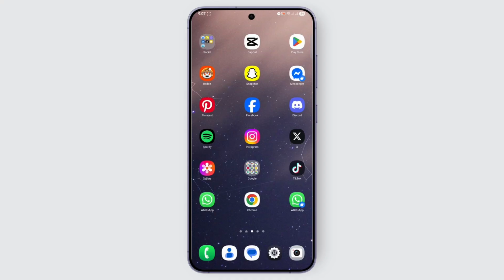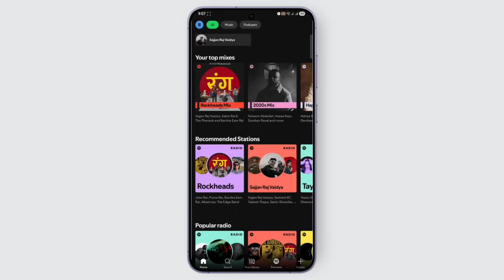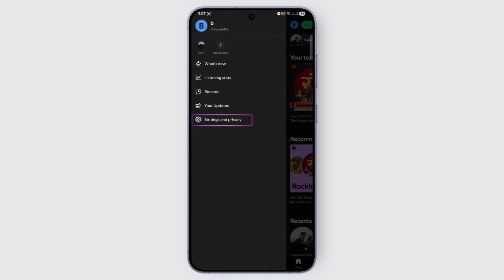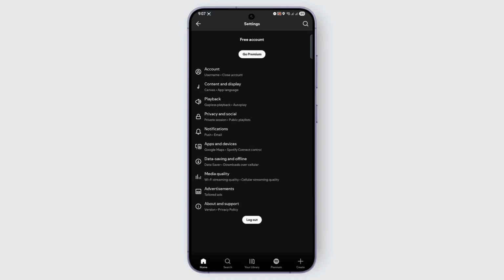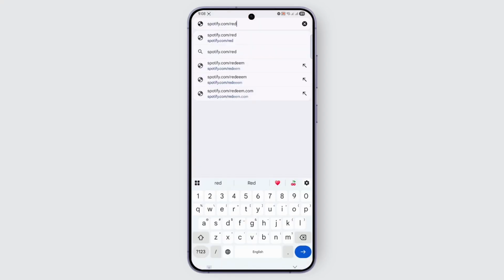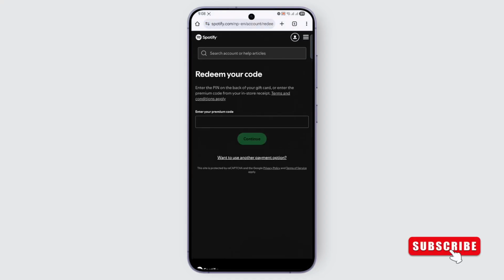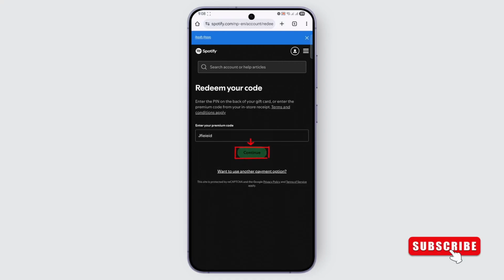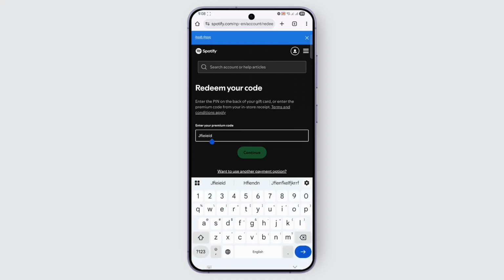How to Redeem Limited Time Spotify Promo Code on Phone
Want to redeem a limited time Spotify promo code on your phone and enjoy premium benefits? This video will guide you through the steps on how to redeem limited time Spotify promo code on phone quickly and easily. Whether you're asking, "How do I redeem a Spotify promo code on my phone?" or need help with the redemption process, this tutorial has you covered. Learn the steps to apply your Spotify promo code and unlock your rewards. Watch now to see how you can redeem a limited time Spotify promo code on your phone today!

Timestamps:
00:00 How to Redeem Limited Time Spotify Promo Code on Phone
00:10 How Do I Redeem a Spotify Promo Code on My Phone?